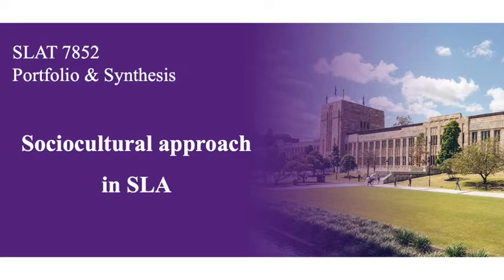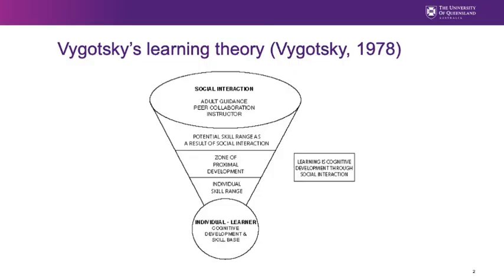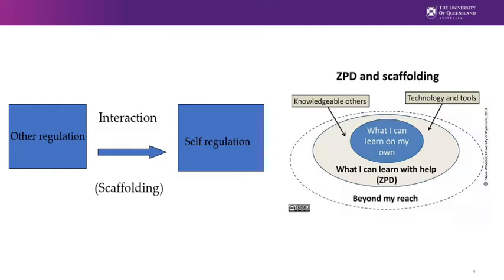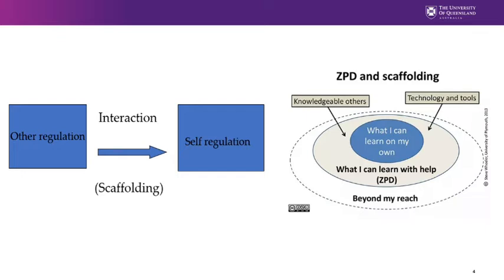SLAT7852 presentation Xintong zhang